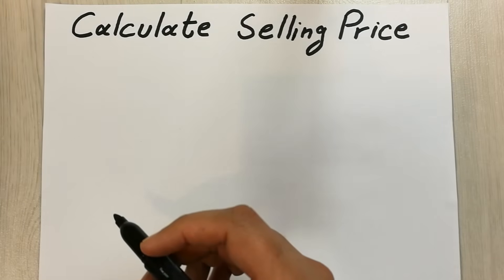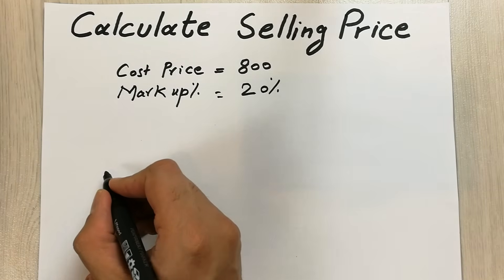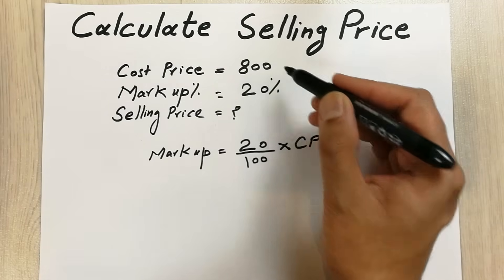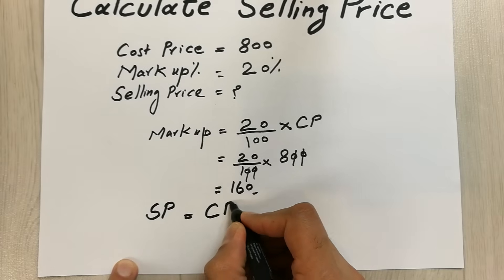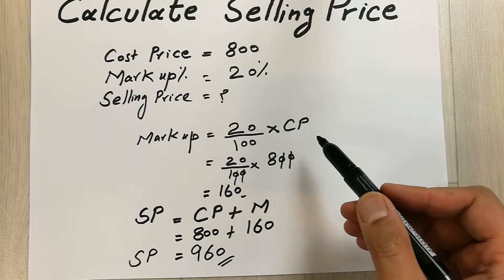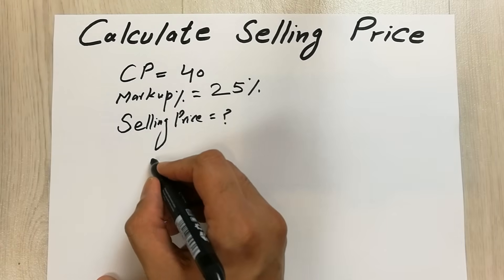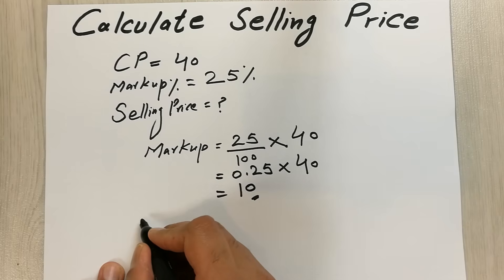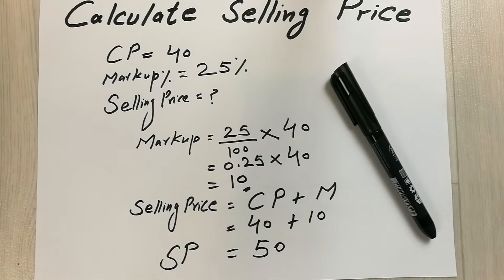How to Find Selling Price - Easy Trick - With Cost Price and Markup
How to Calculate Selling Price Easy Trick - Mark Up Percentage
In this Video i am showing you how to calculate the selling price when the cost price and markup percentage is given. In the first step we have to calculate the amount of markup and in the second step we simply use the formula to calculate the selling price.
Cost Price = 800
Markup%=20%
Selling price=?

Markup=20/100*800
Markup =160
Selling Price= CP + Markup
Selling Price=800 + 160
Selling Price=960